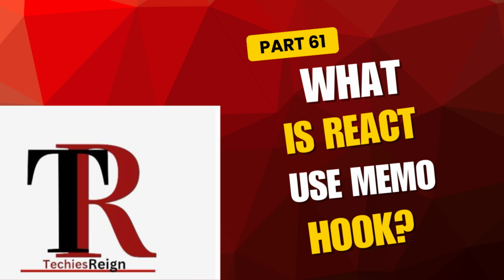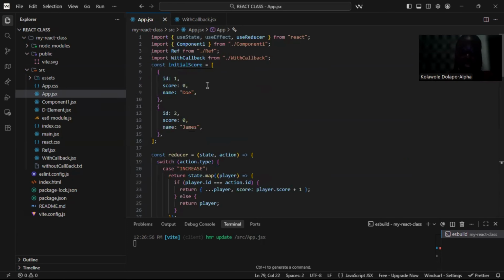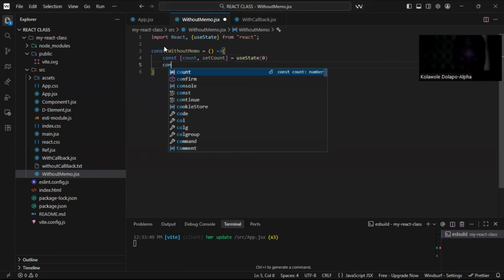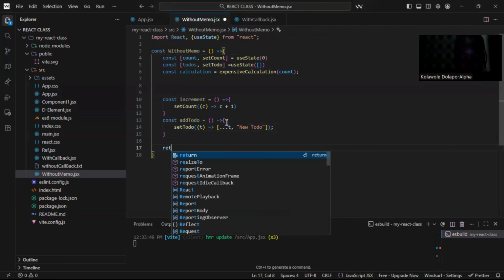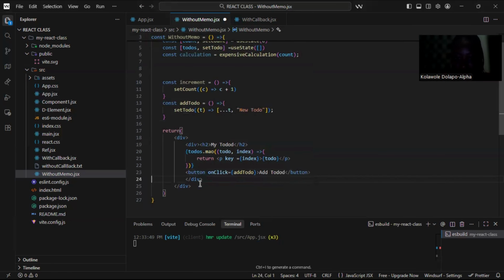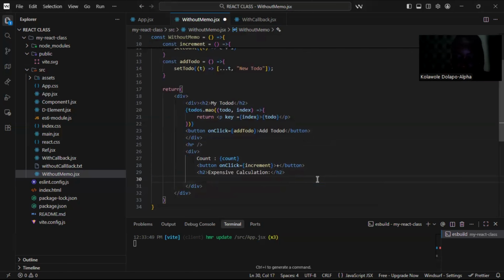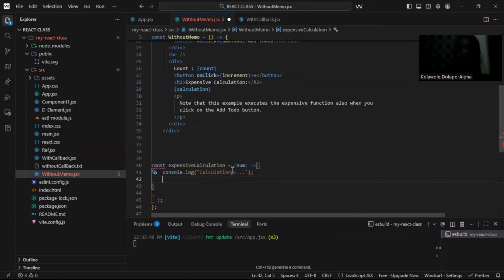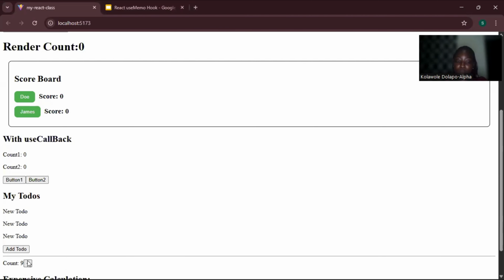How to use USE MEMO HOOK in React,